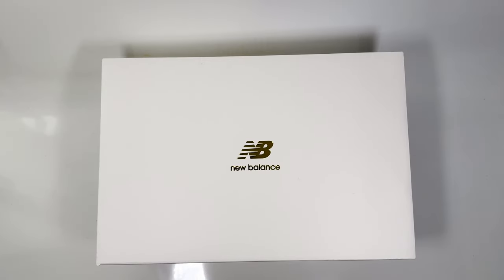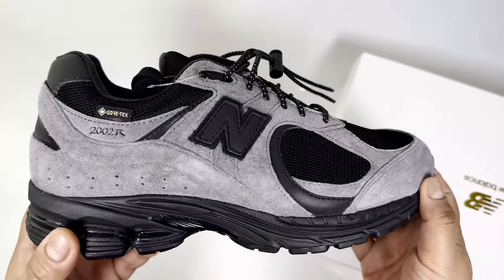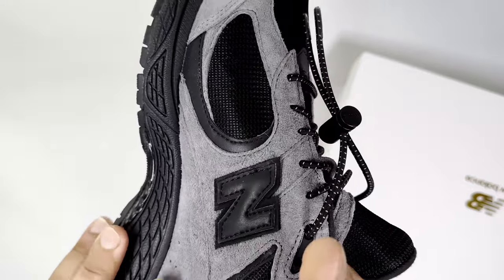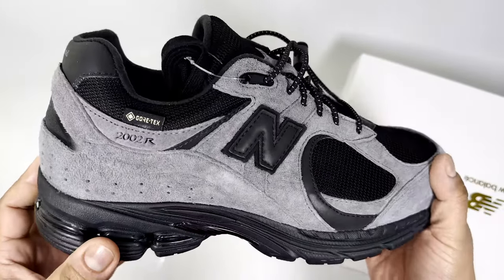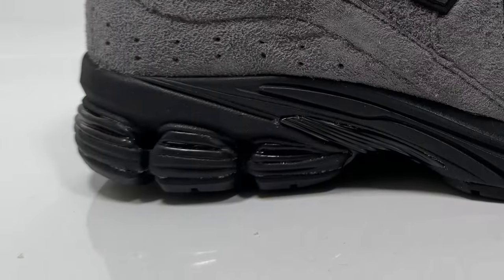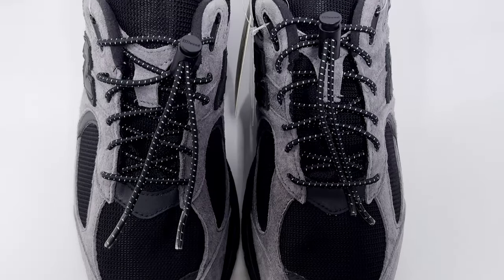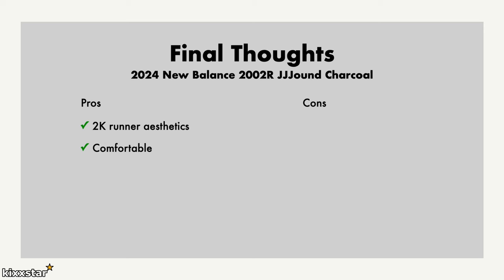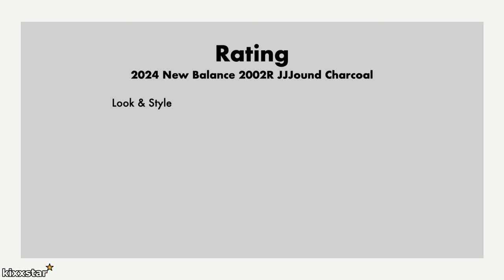2024 New Balance 2002R JJJound Charcoal Review & On Feet - Gore-Tex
2024 New Balance 2002R JJJound Charcoal Review & On Feet - Gore-Tex